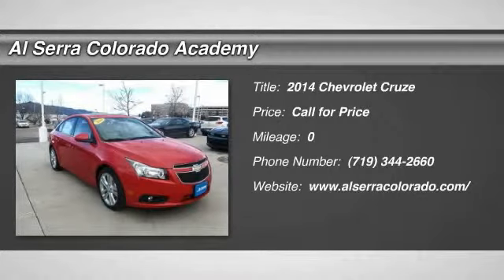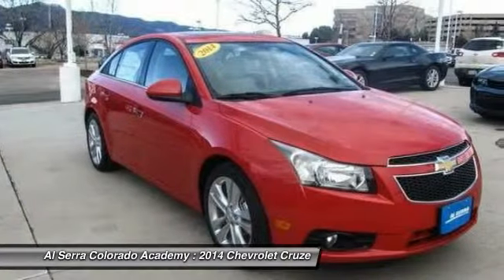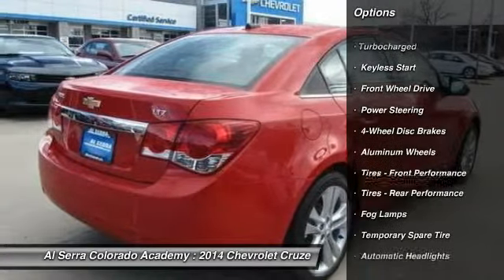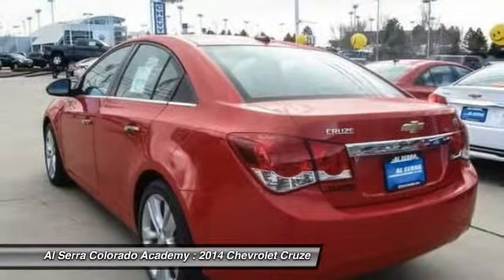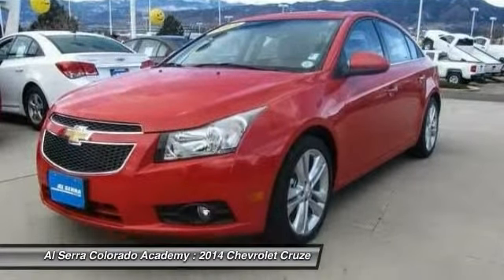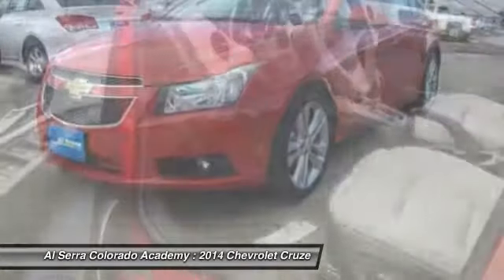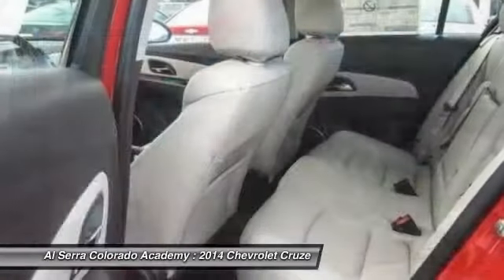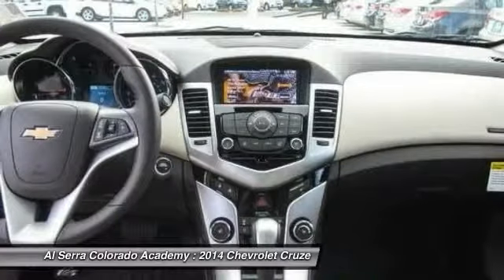2014 Chevrolet Cruze Colorado Springs CO N4086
2014 Chevrolet Cruze LTZ

Pick up this RED 2014 Chevrolet Cruze, available today at Al Serra Colorado Academy. Featuring Automatic transmission, it has  miles. This could be the one you've been searching for.